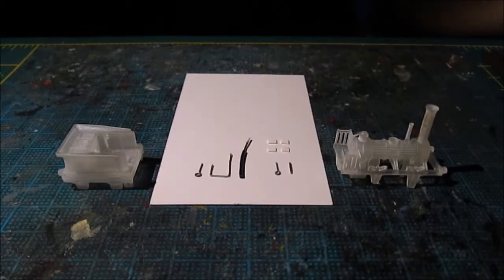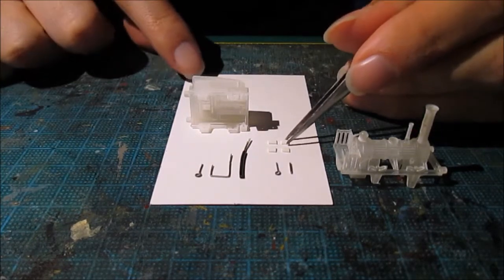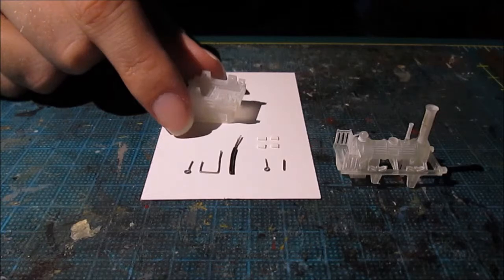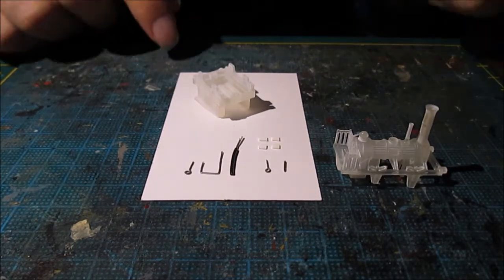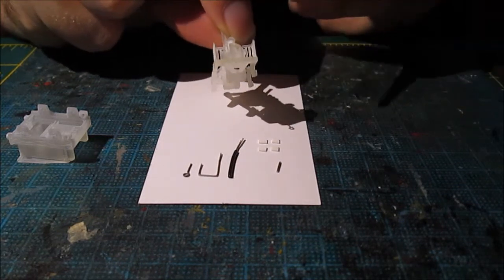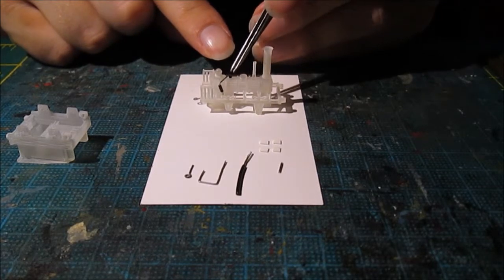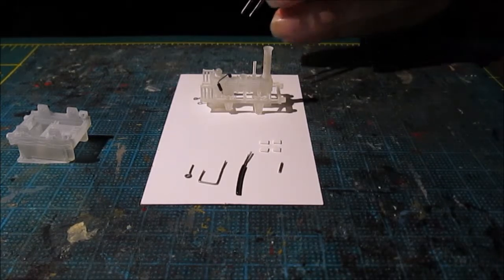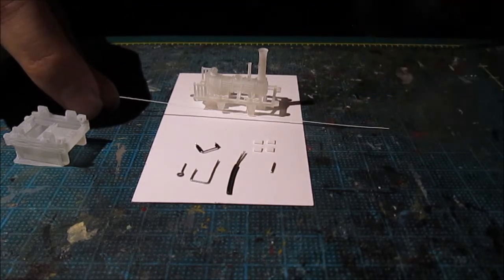3D-Printed Models for Beginners – Episode 3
In this short 8-part series the main tasks in building 3D-printed models are introduced, from unboxing to testing, using examples from the model railway range by Newman Miniatures available

The examples used are an N Gauge ‘Planet’ class and motorised flatbed truck; the engine is also available in 00 scale along with a growing number of other kits.